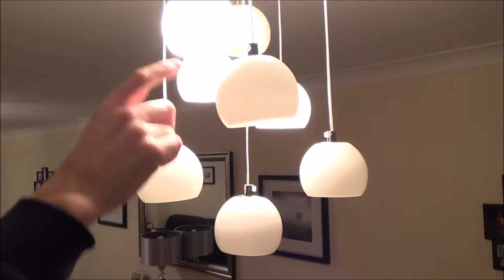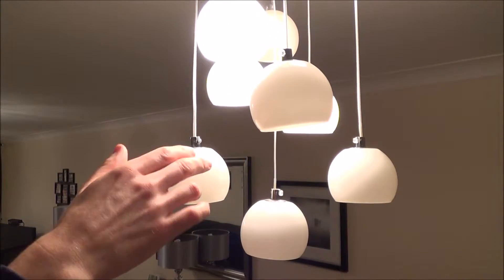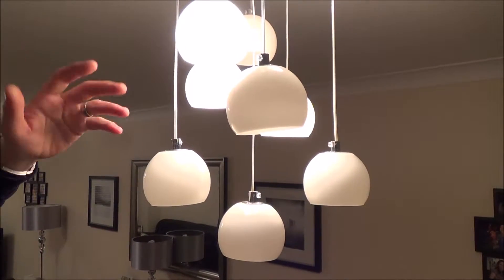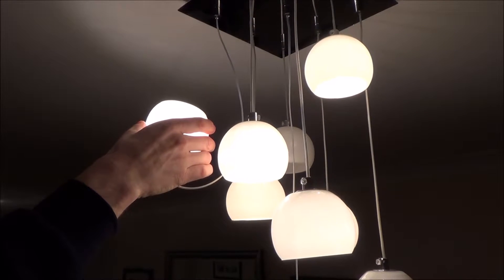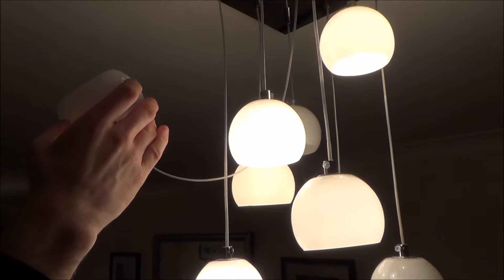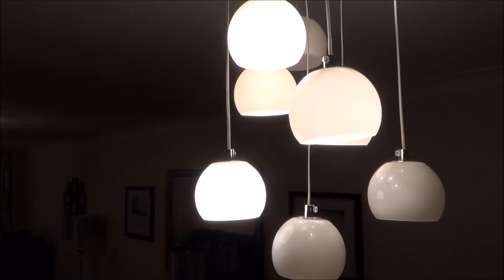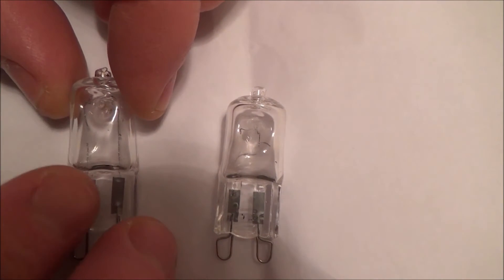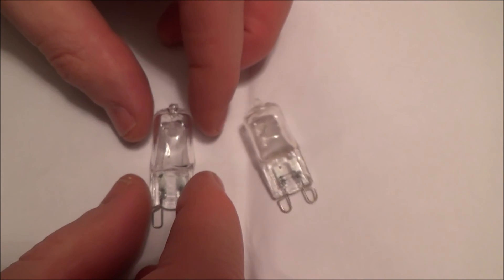Light Bulb HACK: Save Money by Fixing Broken Light Bulbs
This simple hack can fix your blown light bulbs and will work on all lamps that have a filament. Make sure that the light fitting / table lamp that you are using is safe to move around when on without risk of electric shock as electricity can and does kill.